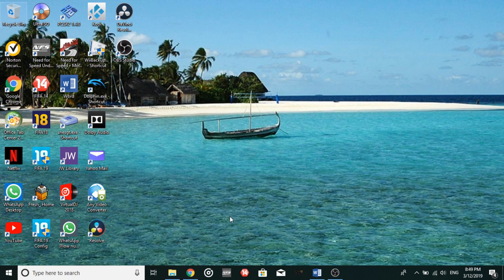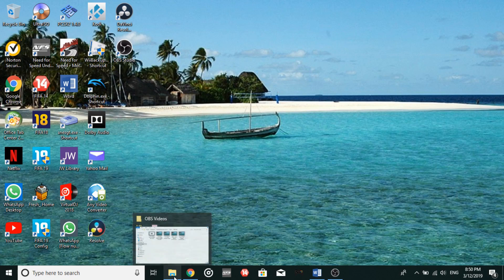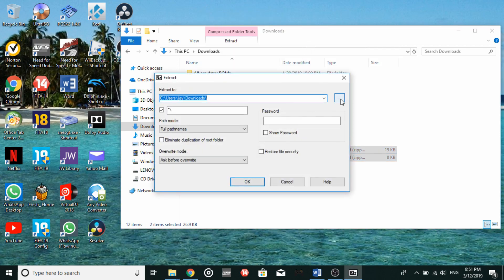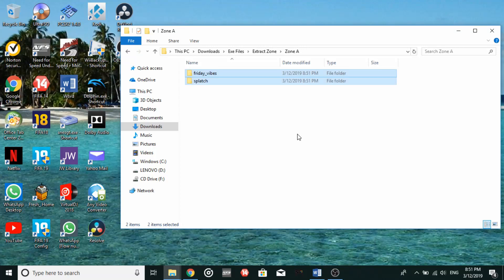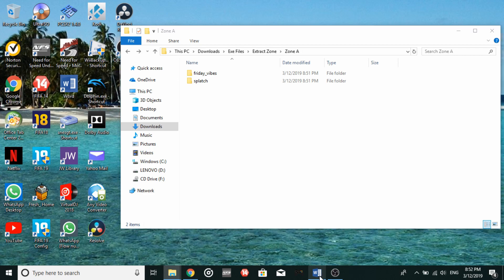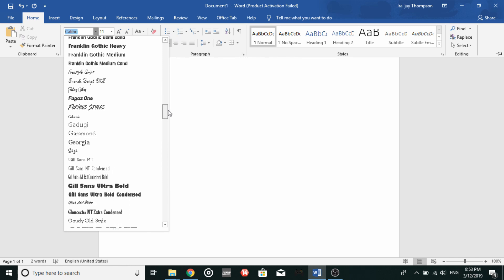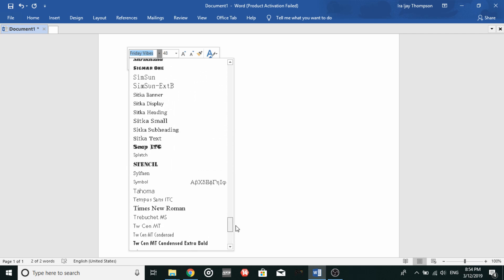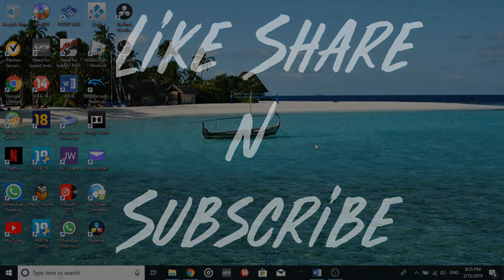How To install Fonts on Windows 10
This video Shows how to safely download fonts for your computer whether Windows/Mac.